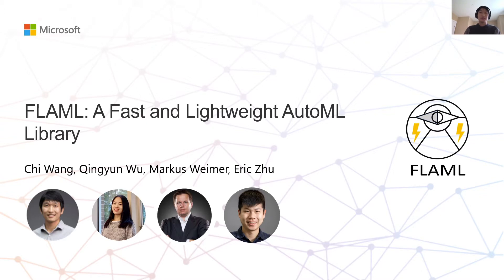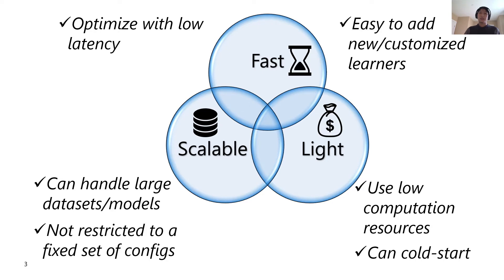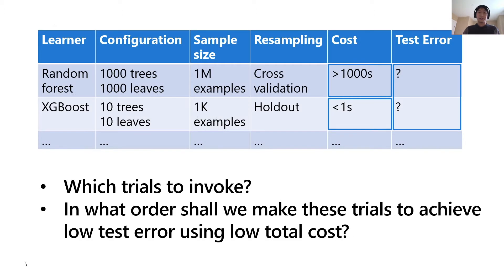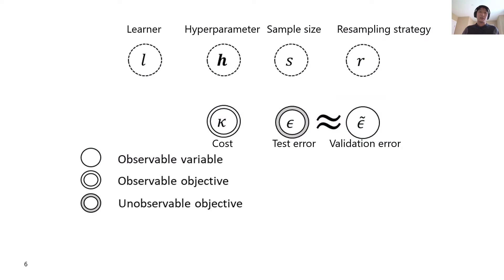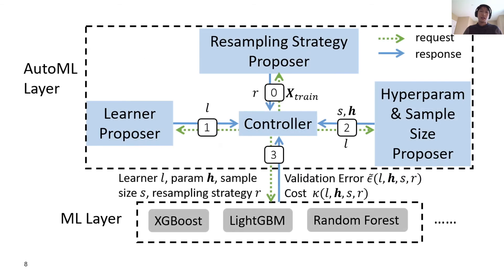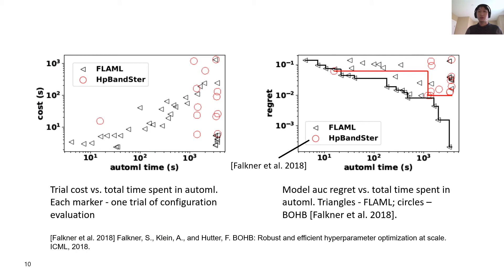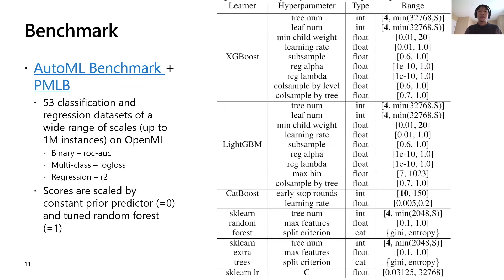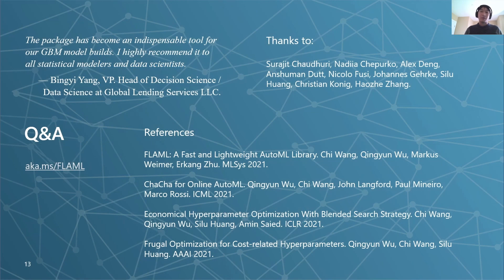Fast and Lightweight AutoML - a brief overview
FLAML is a lightweight Python library that finds accurate machine learning models automatically, efficiently and economically. It frees users from selecting learners and hyperparameters for each learner. It is fast and economical. Please check it out and start using this efficient AutoML solution with just several lines of code